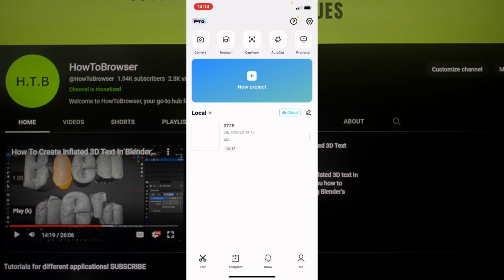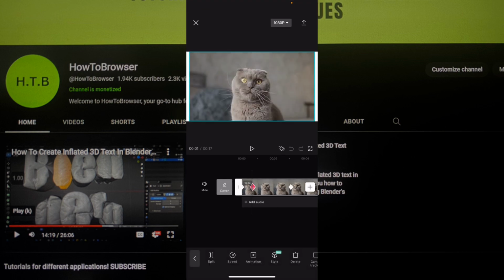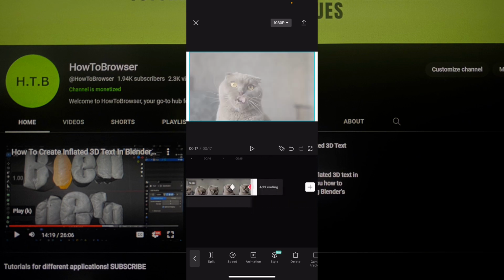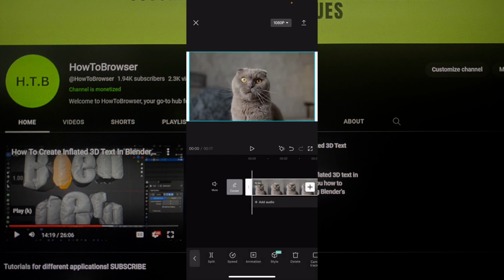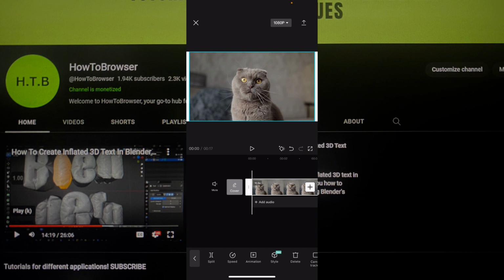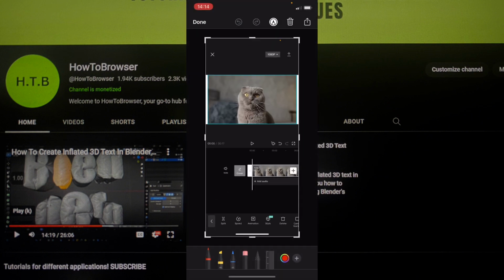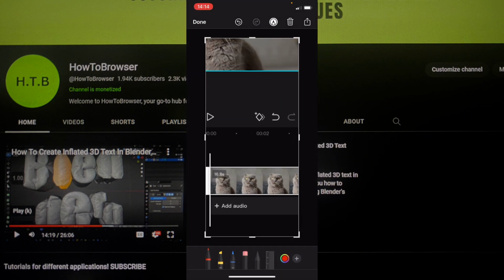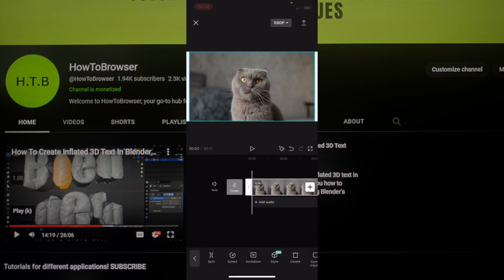How To Use Keyframe In CapCut Iphone Or Android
Unlock the full potential of your video editing skills with CapCut's keyframe feature! Whether you're an iPhone or Android user, this powerful tool allows you to add dynamic animations and effects to your videos, taking your storytelling to a whole new level. In this tutorial, we'll walk you through the steps of using keyframes in CapCut to create captivating and professional-looking videos.

Remember, practice makes perfect, so don't hesitate to explore and have fun with CapCut's keyframe capabilities. Your creativity is the limit, so go ahead and create stunning videos that leave a lasting impression on your audience.